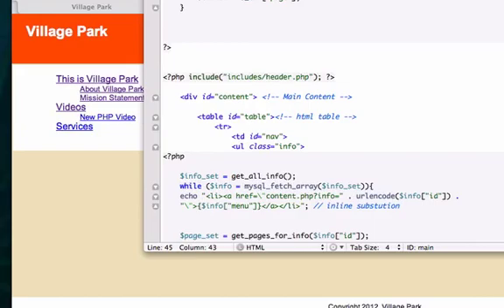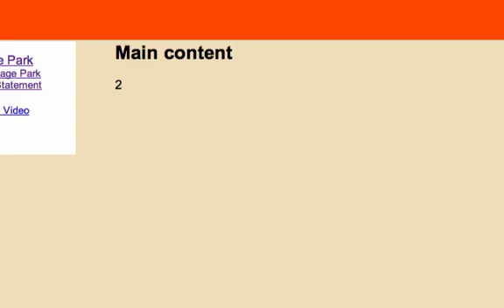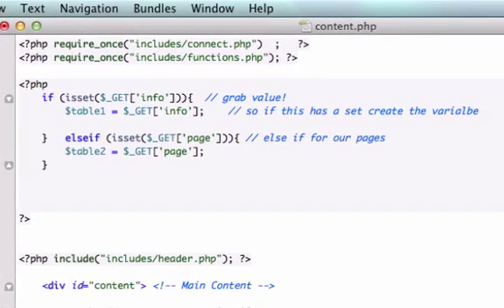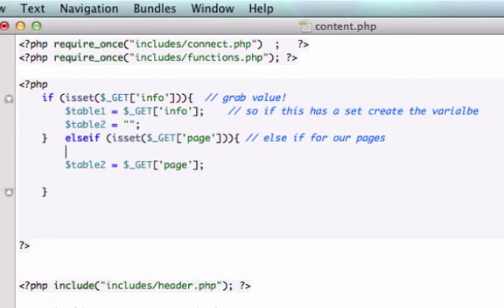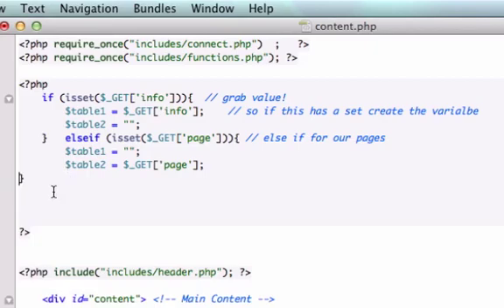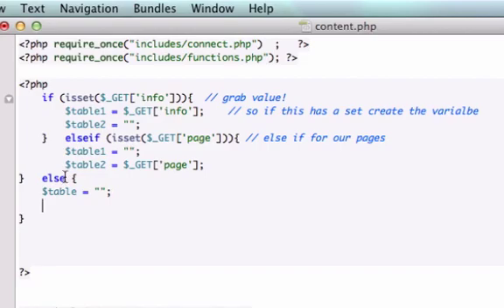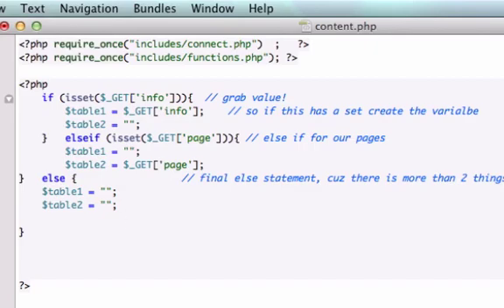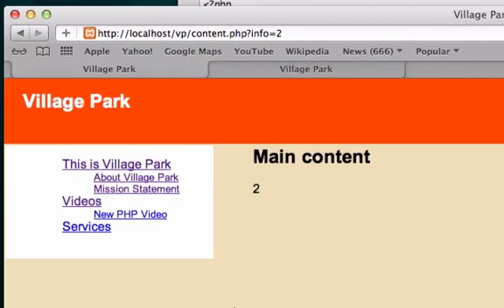Building a CMS with PHP part 30 - Page Selection 2